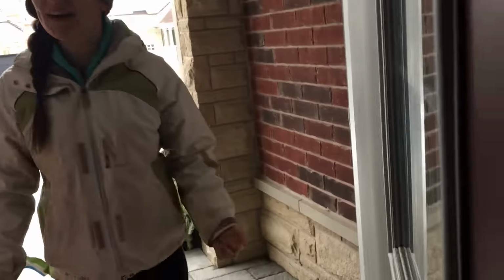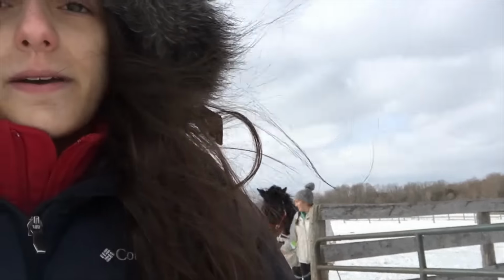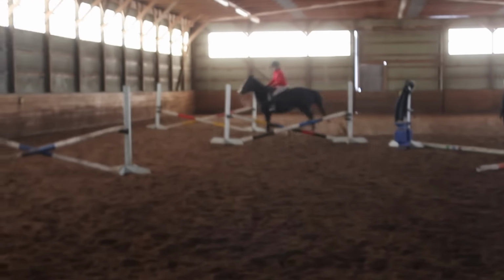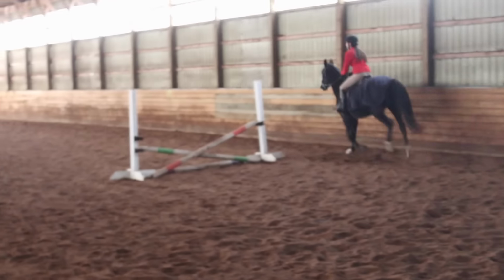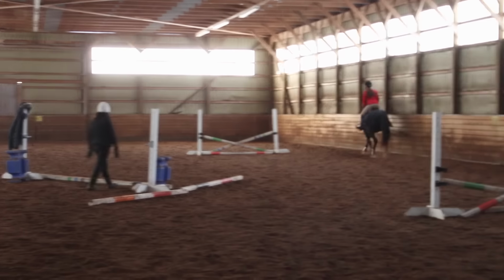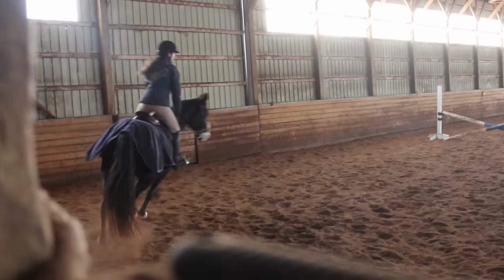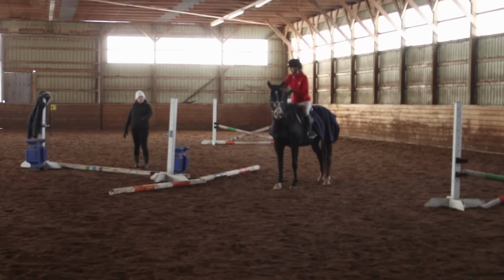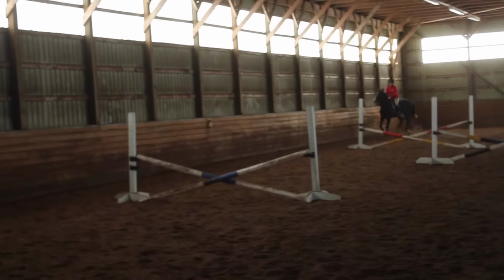Barn Vlog + Talk Through Riding Raws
I hope you guys enjoyed this vlog and my completely un edited version of a voice over. This was Saturday but I never got a chance to edit it until now because Ive been working and watching breaking bad.. woops. anyways here it is. theyre calling for severe freezing rain so i wont be able to get to the barn anytime soon. hopefully thursday and fridat. poor little tequila is outside in the cold.. Princess doesnt like to come inside!! lol

anyways, if you arent already following my instagram and twitter, please do so! i post there almost every day!